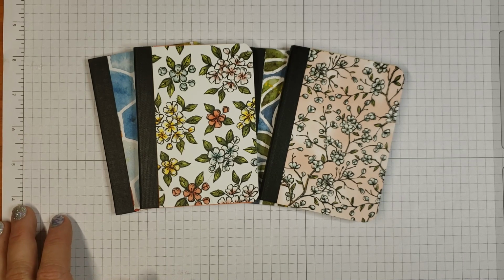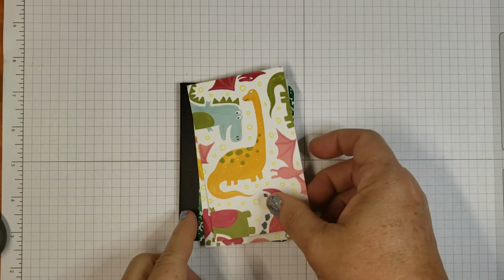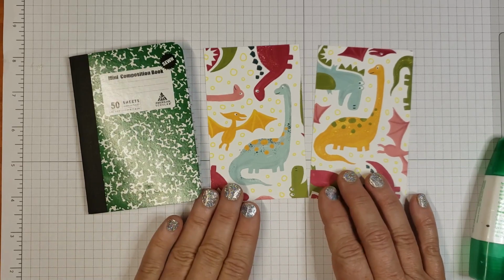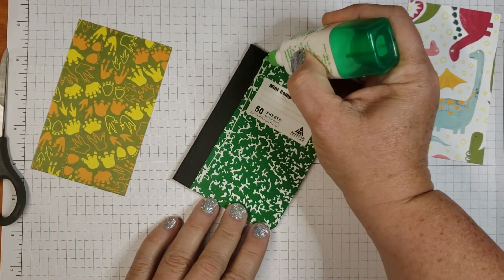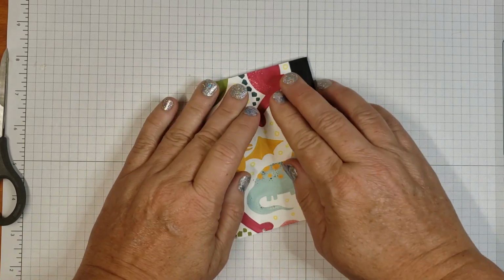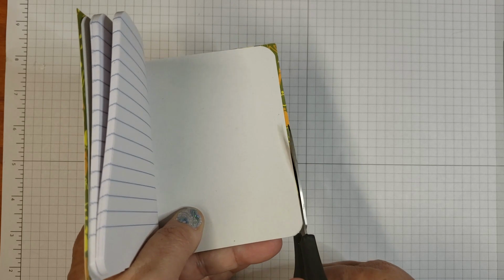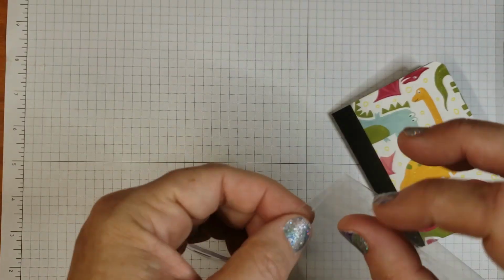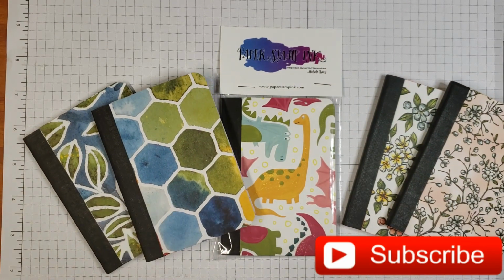Craft Fair Series Ideas - 2019 #6 - Altered Mini Composition Notebooks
These mini composition notebooks are so quick and easy to make and adorable as well!  They are great for gift giving or for your craft fairs.

You can shop for items used in this project in my online store Make sure to use the current host code to qualify for gifts from me.

Mini Composition Notebooks
Clear Bags